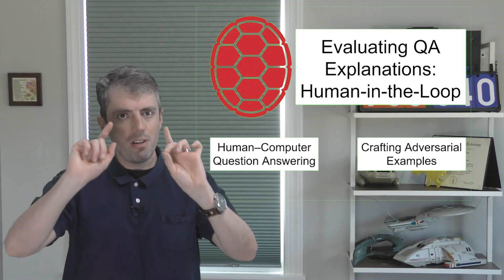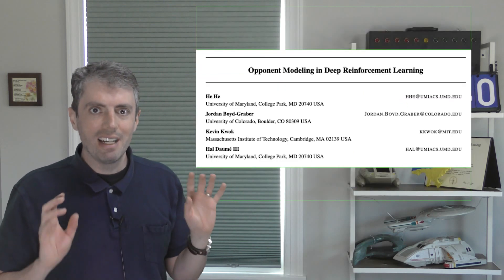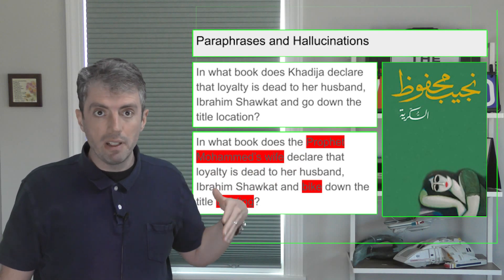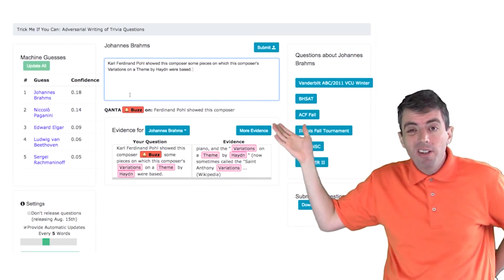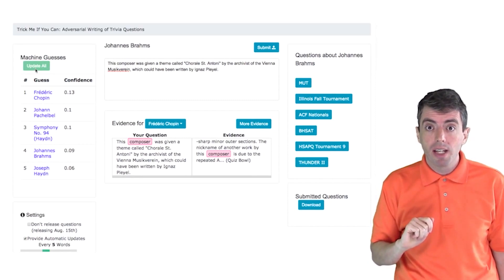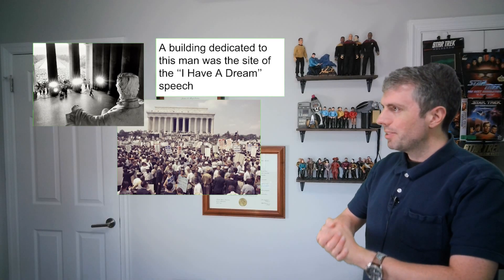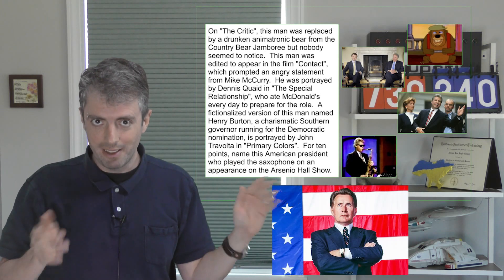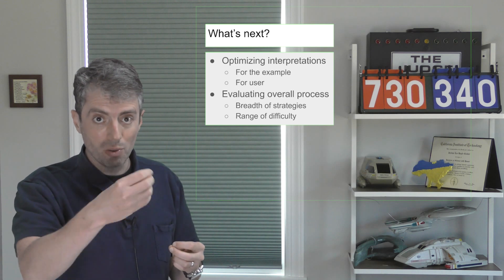Adversarial Question Answering: How Explanations for Humans can Trick Computers [Lecture]